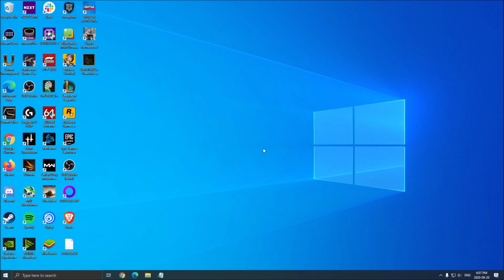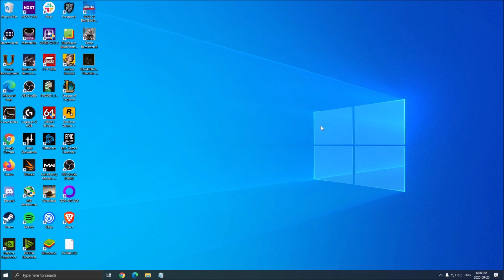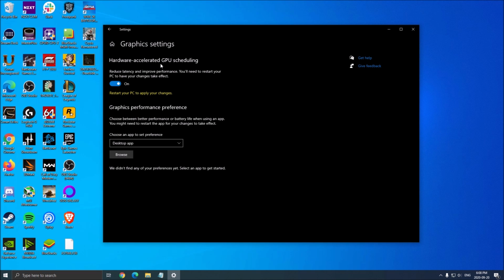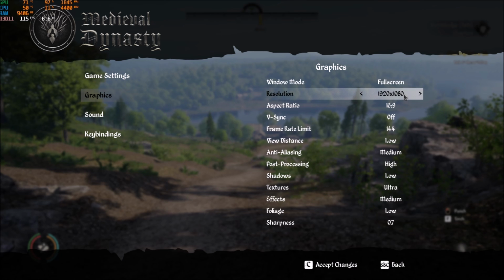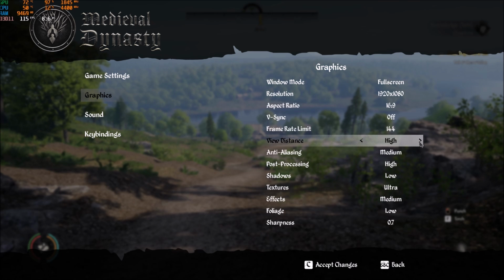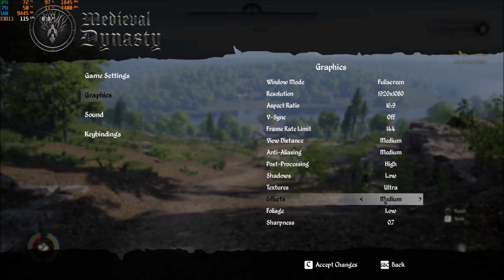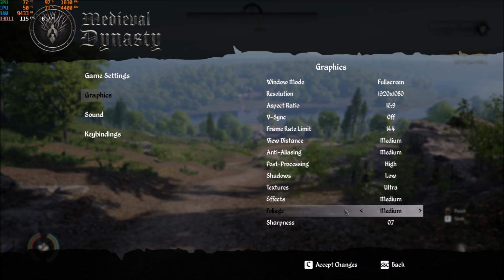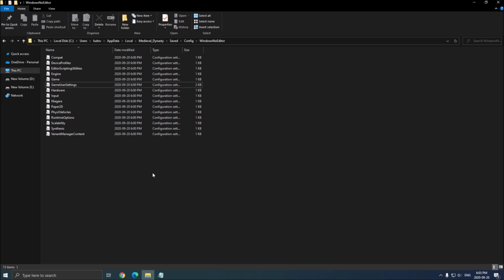Medieval Dynasty - How to BOOST FPS and Increase Performance on any PC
This is a simple tutorial on how to improve your FPS on Medieval Dynasty . This guide will help you to optimize your game.

This video will teach you guys how to optimize Medieval Dynasty for the best increases possible to boost fps reduce lag stop stuttering fix spikes and improve visuals within Medieval Dynasty.

My Configuration:

CPU: Ryzen 3900x
GPU: Nvidia EVGA 2070 Black Gaming 8 gig
Ram: 32 GIG DDR4
Headset: Hyper X Cloud 2
Headphone: Sennheiser HD 599 Special Edition
Microphone: Blue Yeti
Keyboard: HyperX Alloy FPS Pro Tenkeyless
Mouse: Logitech G305
Mousepad: Corsair Vengeance MM200 Wide edition
Camera: Logitech C920